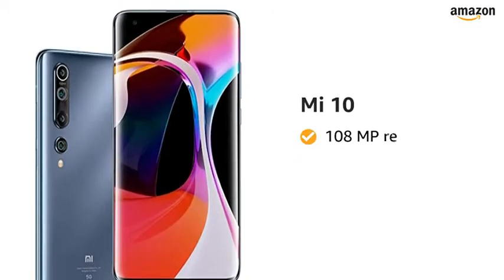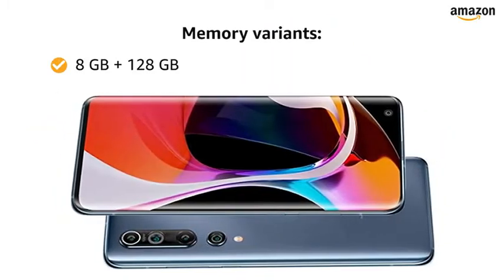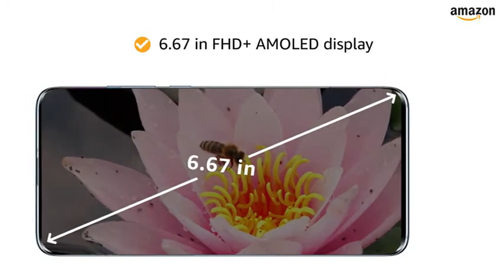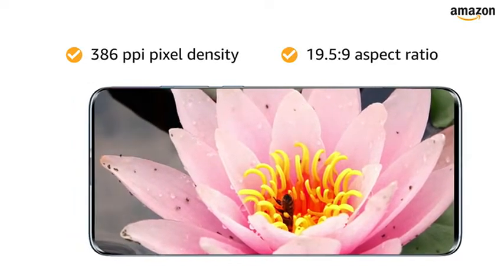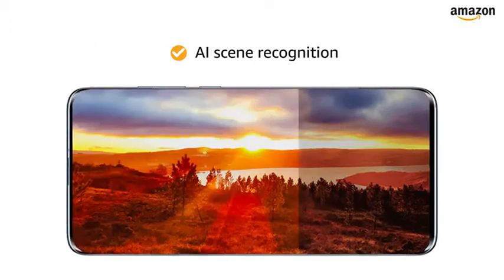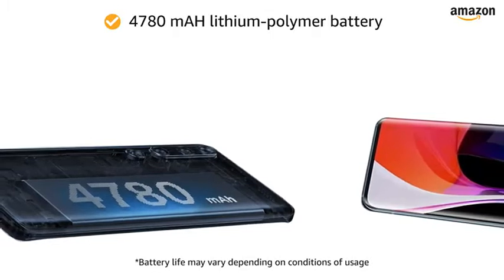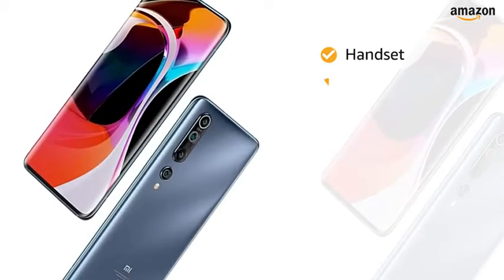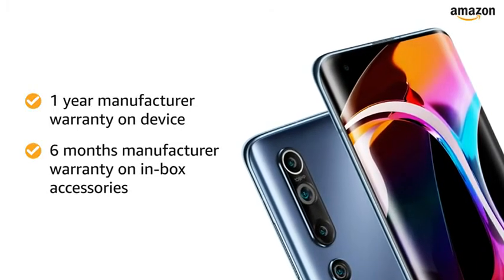Mi 10 (Coral Green, 8GB RAM, 256GB Storage) - 108MP Quad Camera, SD 865 Processor, 5G Ready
MY GEARS :-

CAMERA TRIPOD

25 MM Lens
50 MM lens
BEST Tripod
Tripod For Beginners
Budget Ringlight
Professional Ringlight